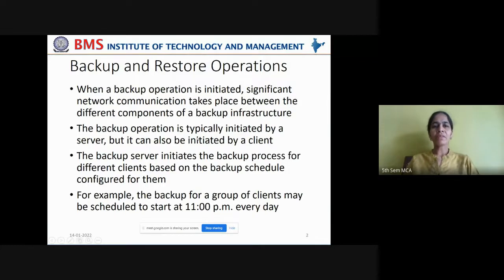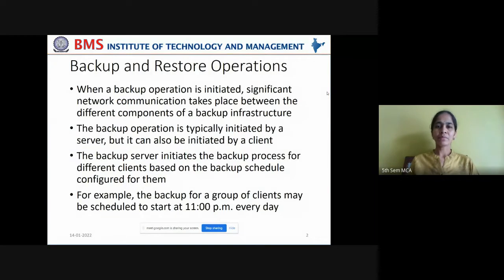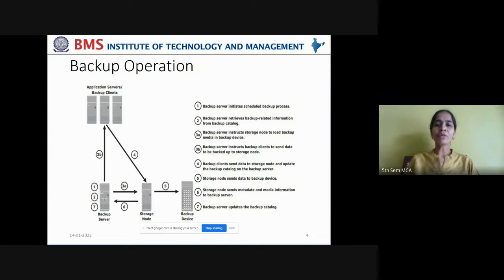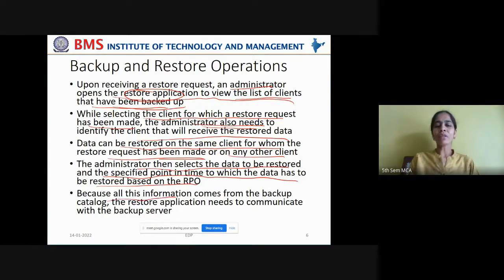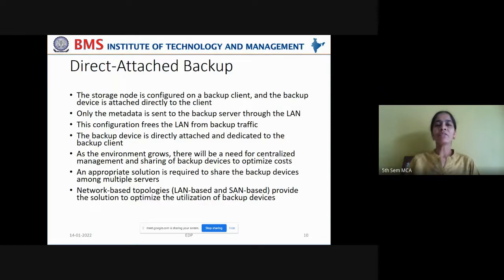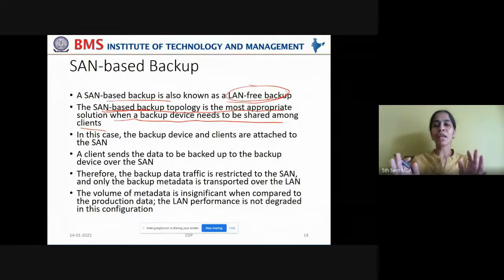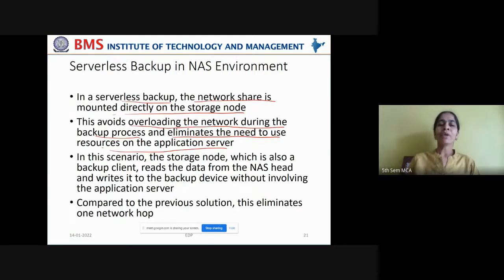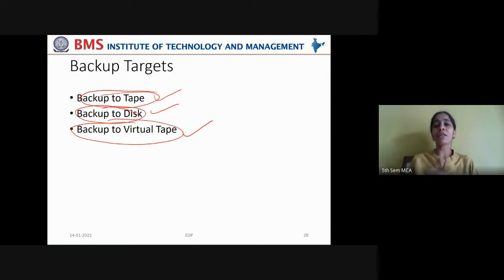SAN - Backup and Restore Operations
Backup and Restore Operations, Backup Topologies